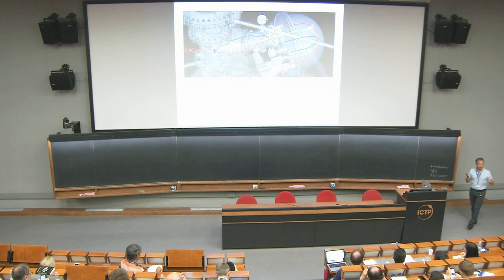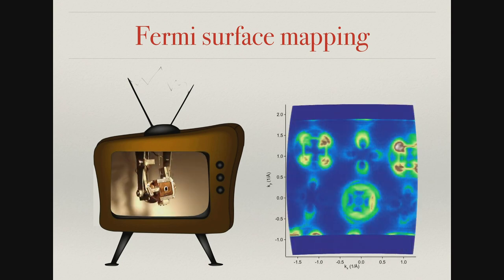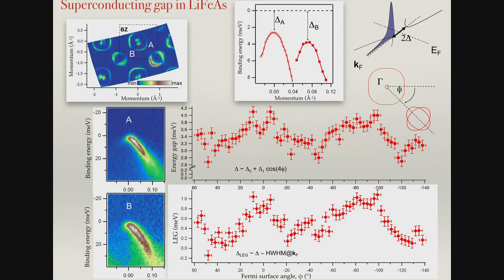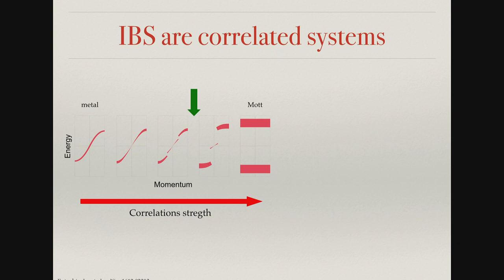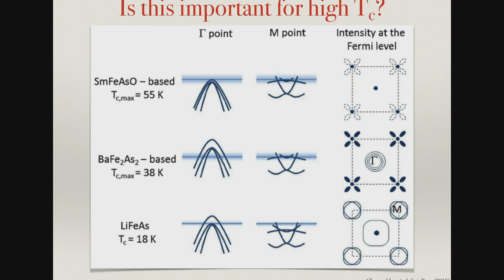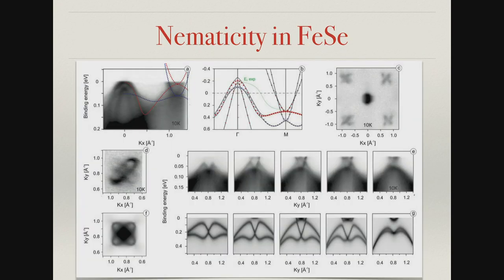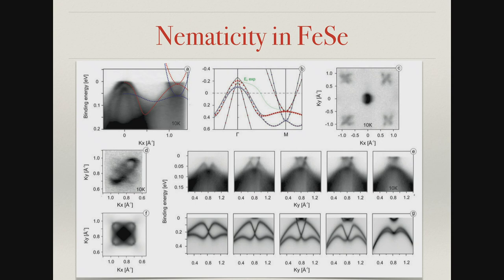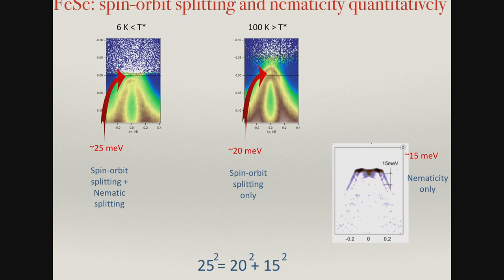True scale of nematic ordering in Fe-based superconductors from ARPES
Speaker: S. Borisenko (IFW, Dresden, Germany)
2018_08_06-11_10-smr3232